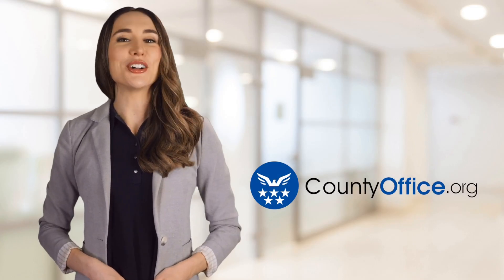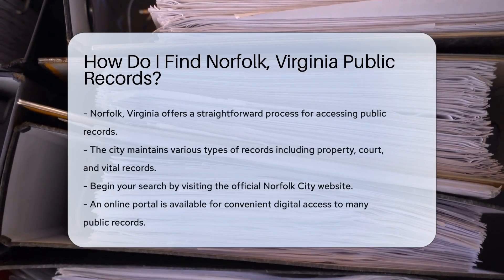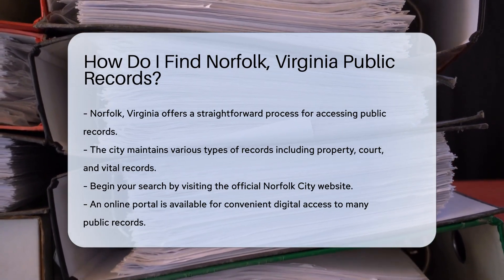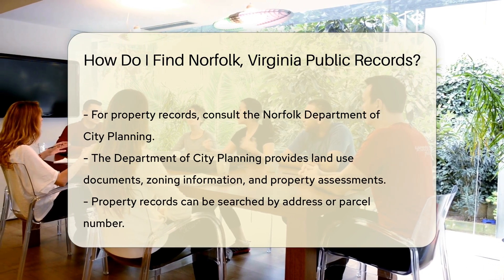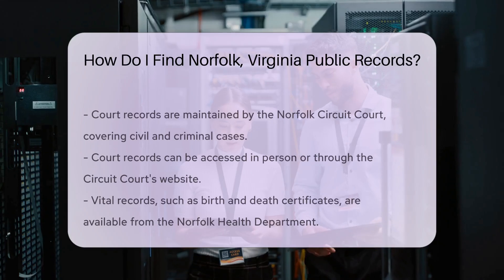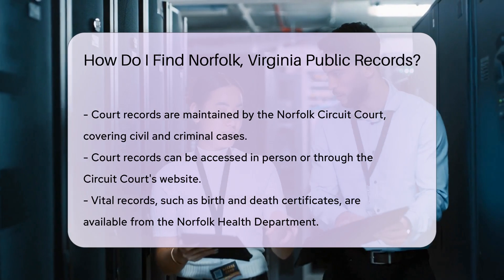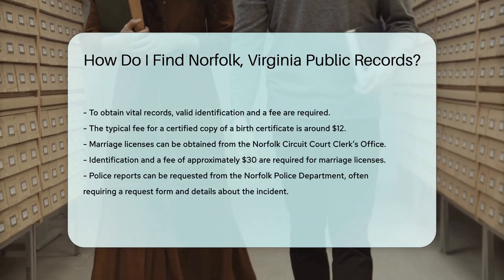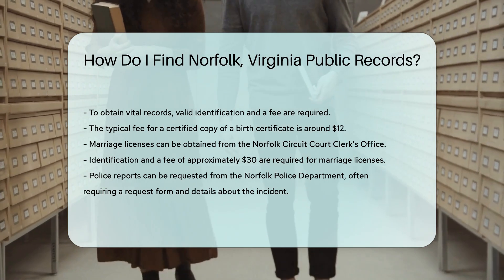How Do I Find Norfolk, Virginia Public Records? - CountyOffice.org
How Do I Find Norfolk, Virginia Public Records? In this informative video, we delve into the process of finding public records in Norfolk, Virginia. Discover how to access property records, court records, vital records, and more in Norfolk. Whether you're a resident or a professional in need of specific records, this video will guide you through the steps to obtain the information you seek.

Explore the convenience of accessing public records online through the Norfolk City website and various departments. Learn how to obtain property records from the Norfolk Department of City Planning and court records from the Norfolk Circuit Court. Uncover the process of obtaining vital records, such as birth certificates, from the Norfolk Health Department and marriage licenses from the Norfolk Circuit Court Clerk's Office.

For those seeking police reports, find out how to navigate the process with the Norfolk Police Department. Gain insights into requesting specific details about incidents and filling out the necessary forms.

Don't miss out on this valuable information on accessing public records in Norfolk, Virginia.